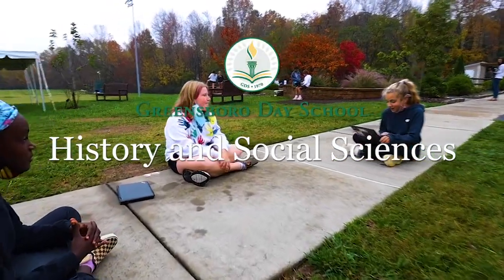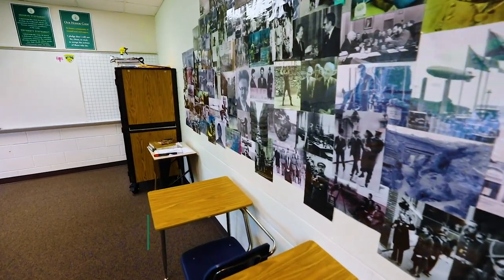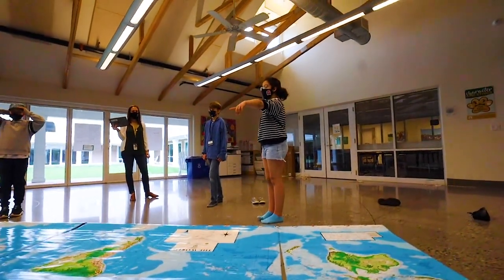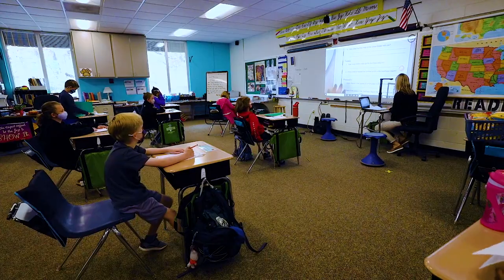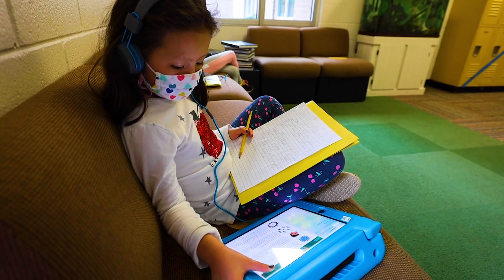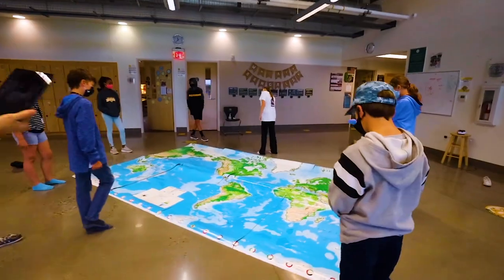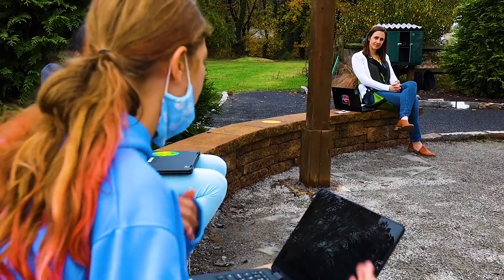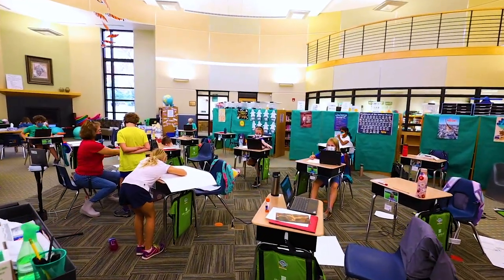History and Social Sciences at Greensboro Day School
Learn about the History and Social Studies Department at Greenboro Day School and how this curriculum is taught, age 2 through grade 12.